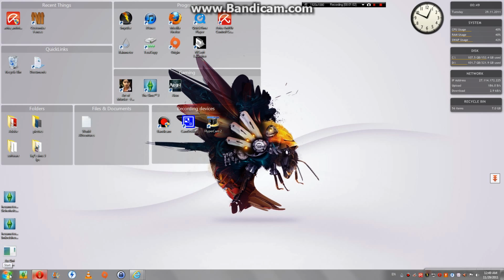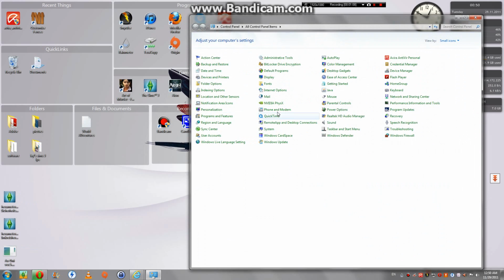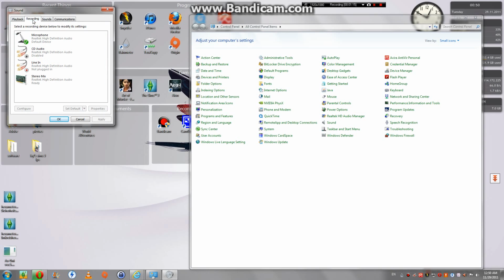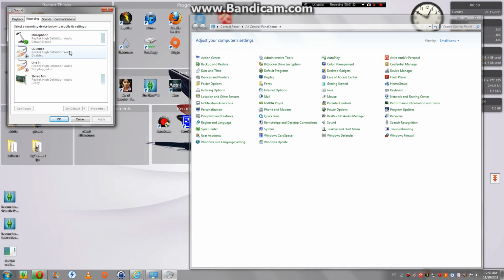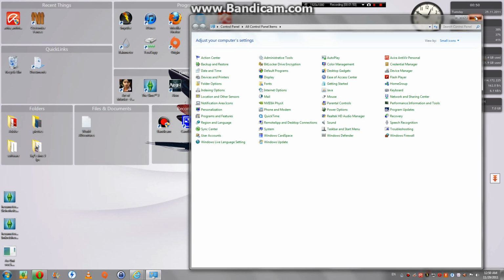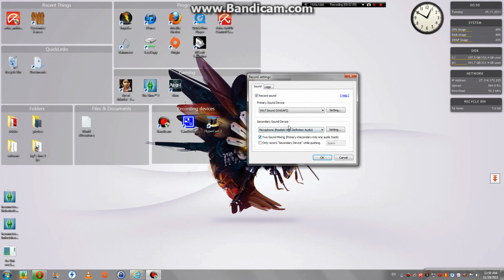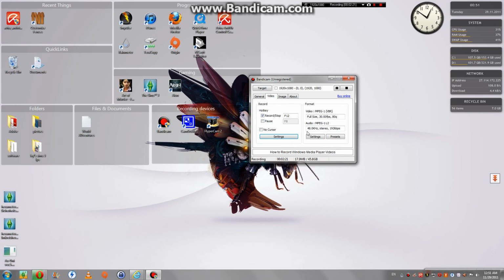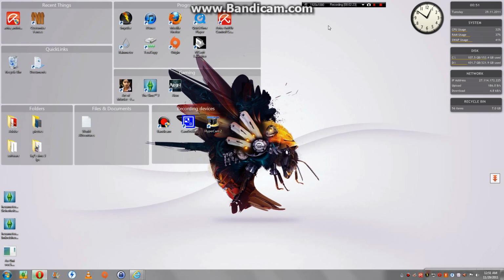How to record your voice in bandicam